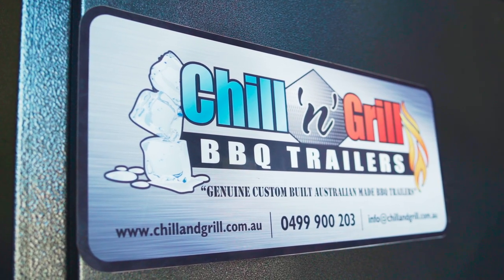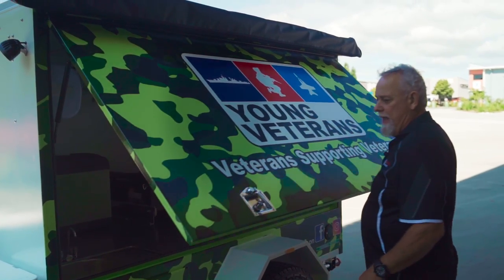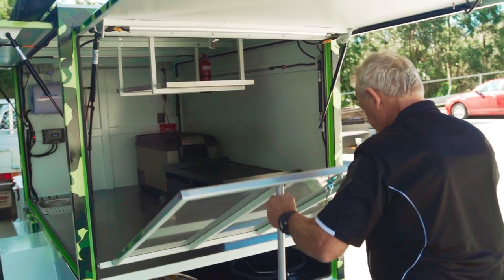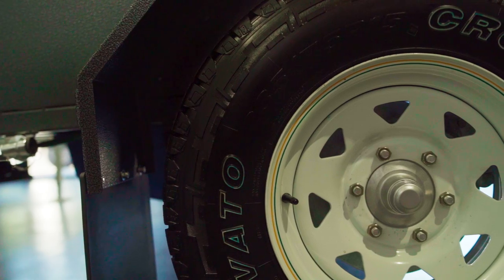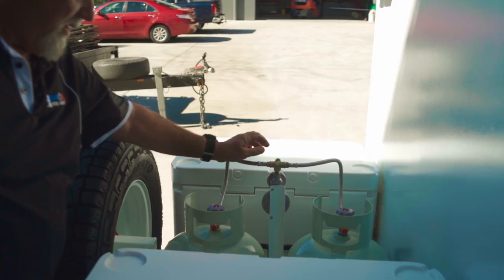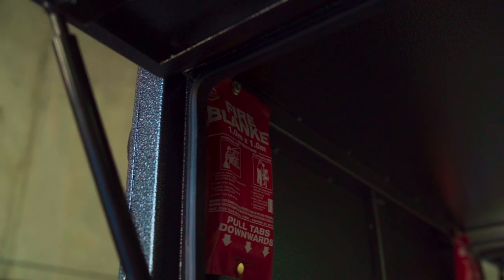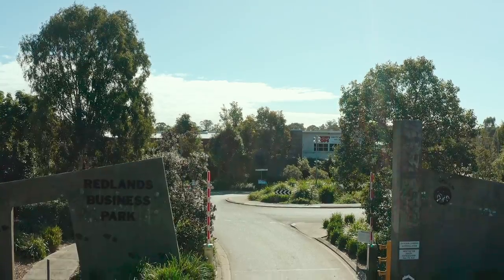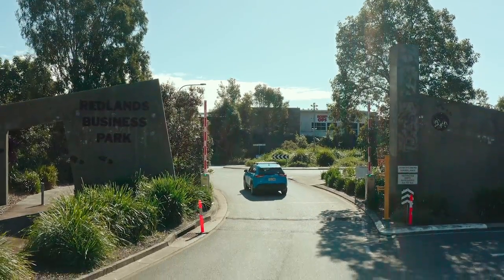Redlands Business Park - Chill'n'Grill BBQs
Interview with Chris Minelle of Chill 'n' Grill BBQ Trailers about working from the Redlands Business Park and the Park's vision for the future.